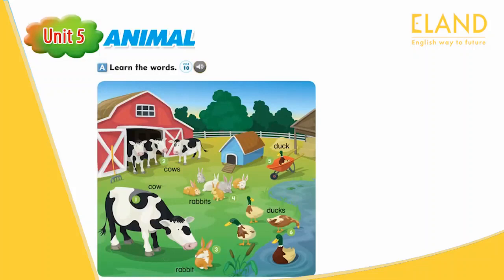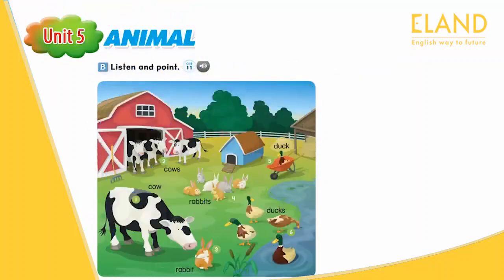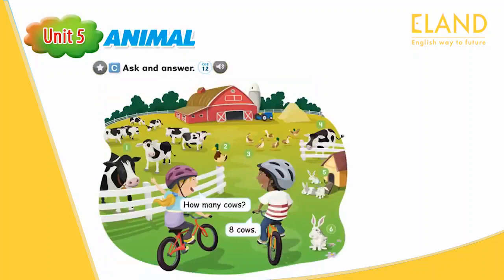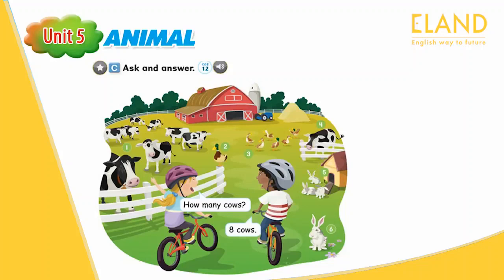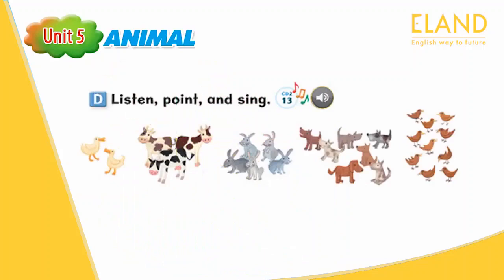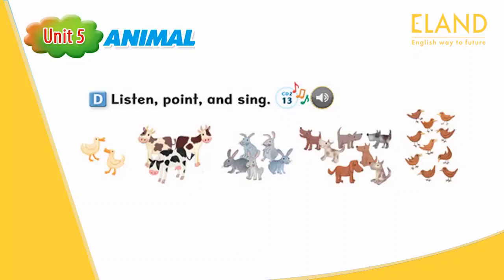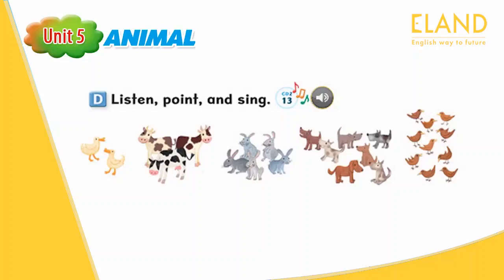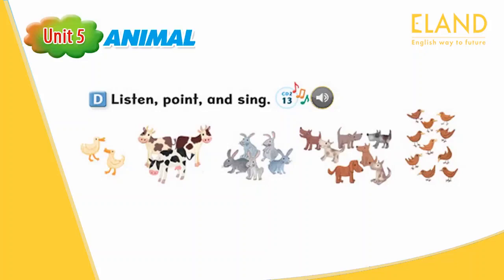LBG UNIT 5 LETS LEARN MORE